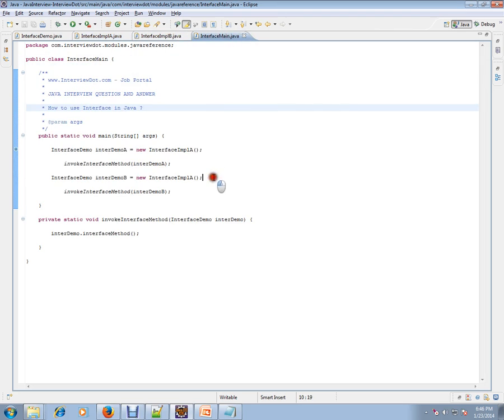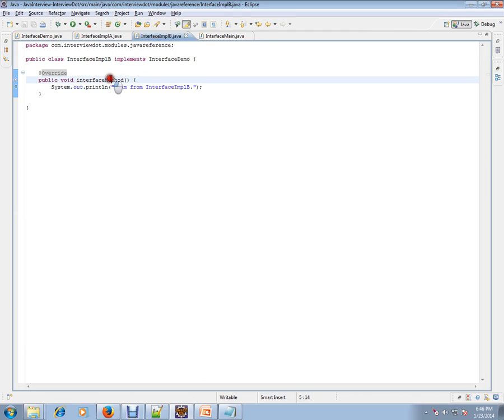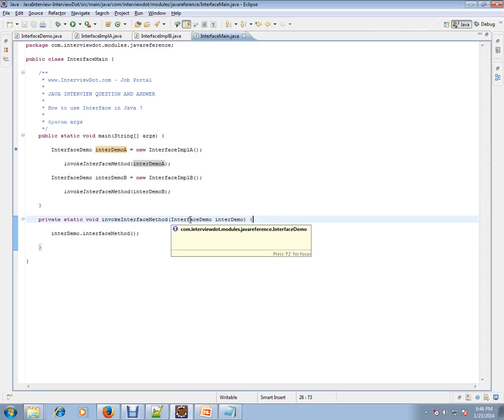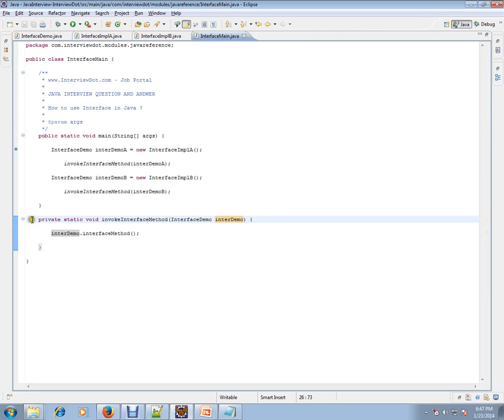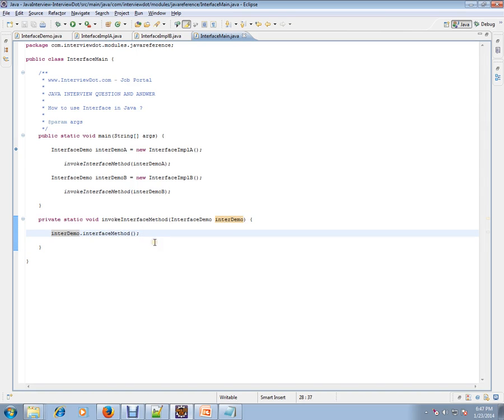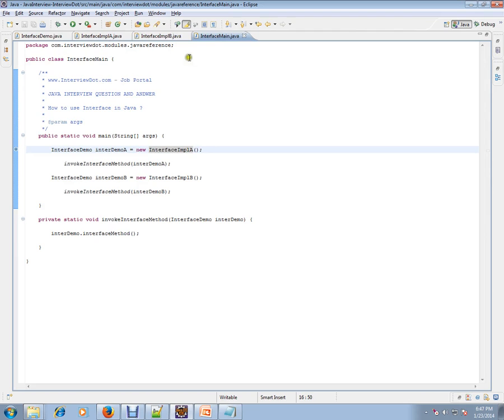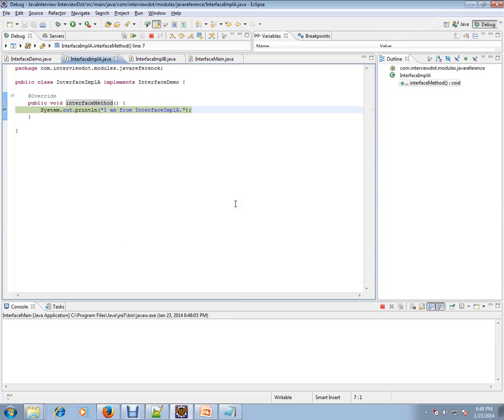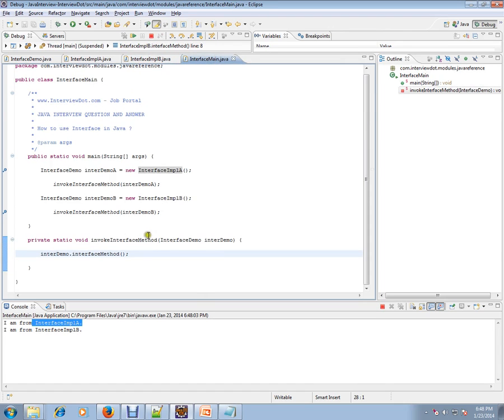How to use Interface in Java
How to Use Interface in Java Example